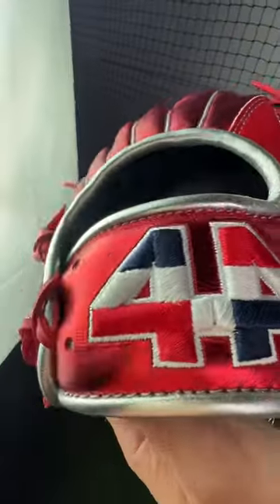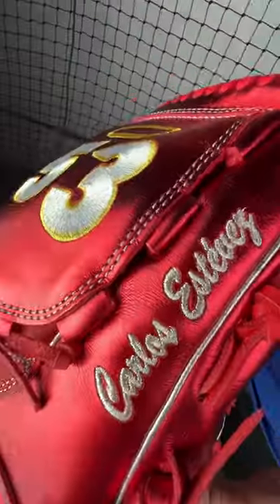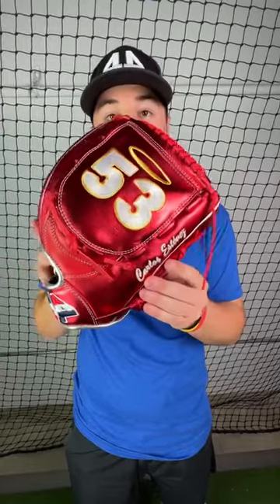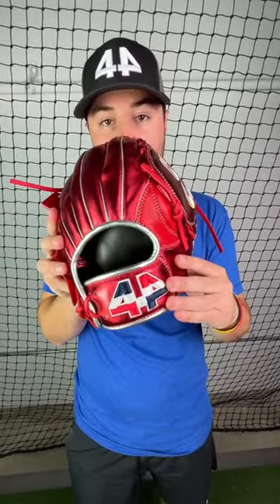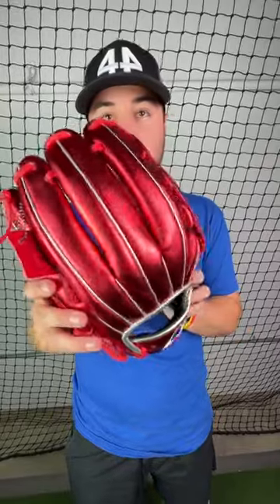Carlos Estevez' custom All-Star Game glove | 44 Pro Glove Stories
Benny takes you through each customization on this special 44 Pro.